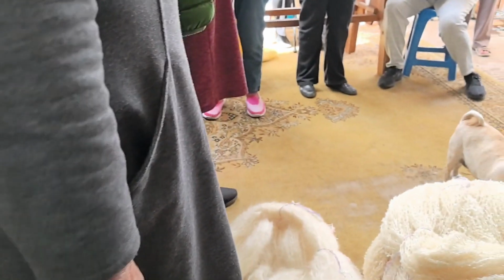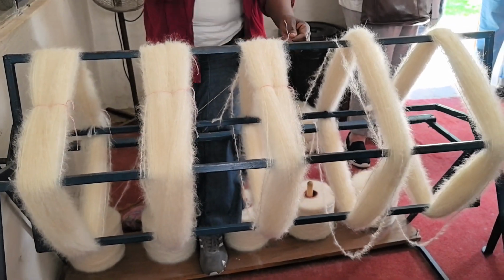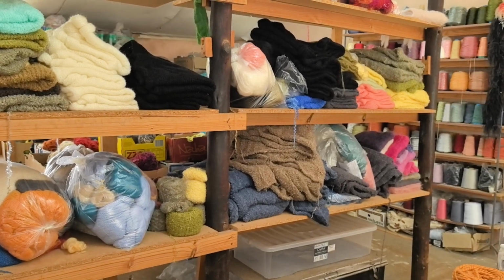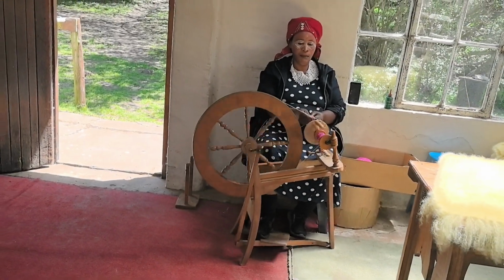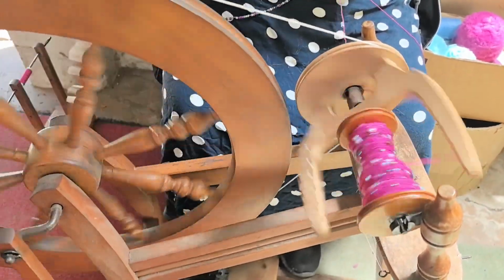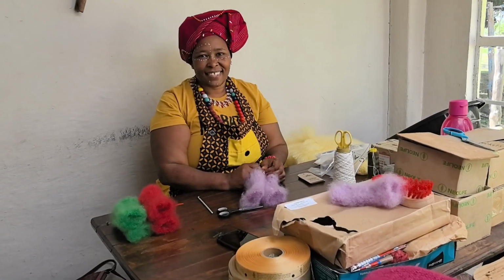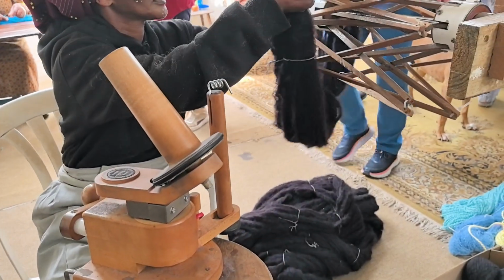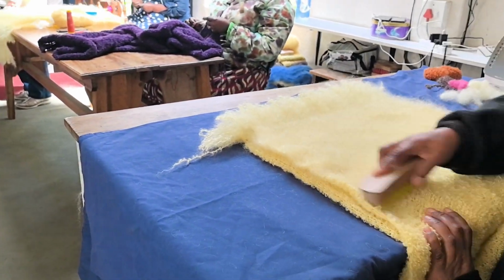16 October 2024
50 U3A members from various branches of the Greatest Cape Town area visiting the Mohair factory in Port Alfred. Adele explains the processing of the Mohair.